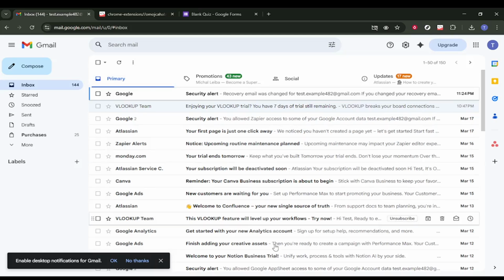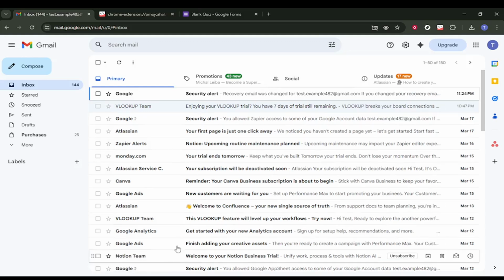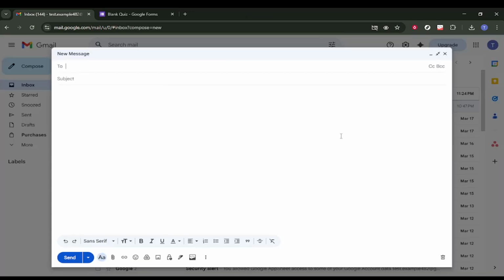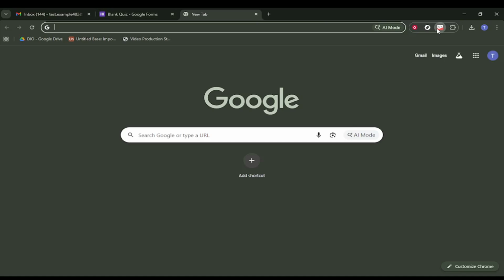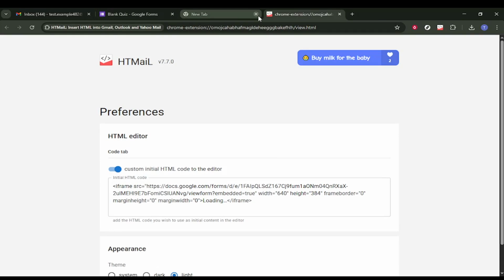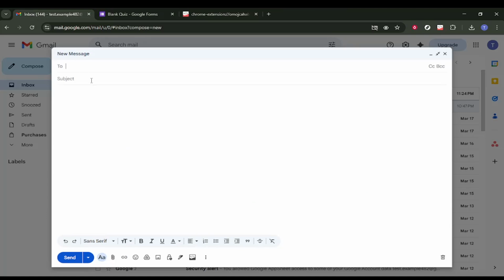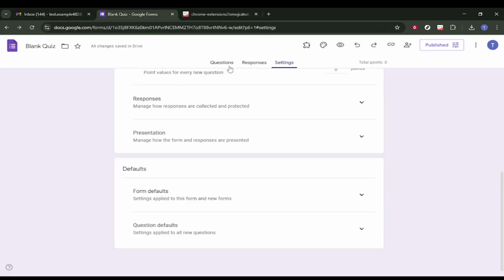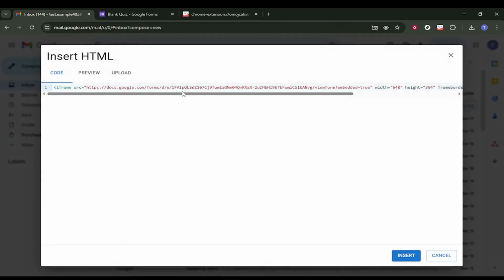How To Insert Html Code In Gmail Email Composer [2026 Guide]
In today's video we cover: How To Insert Html Code In Gmail Email Composer, Gmail HTML Tutorial, Insert HTML Gmail, Gmail, Custom Email Layouts, Gmail Newsletter Design, HTML Email Signature, Google Workspace, Edit Gmail Source Code, Email Marketing, Gmail Tips, Embed HTML Gmail, Professional Gmail Formatting, Gmail Developer Tools, Gmail Code Integration

-Google Drive
-Google Meets
-Google Sheets
-Google Chrome
-Google Forms
-Google Gmail